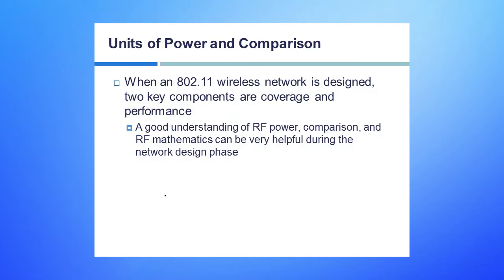CCNA Wireless - 063 Units of Power and Comparison